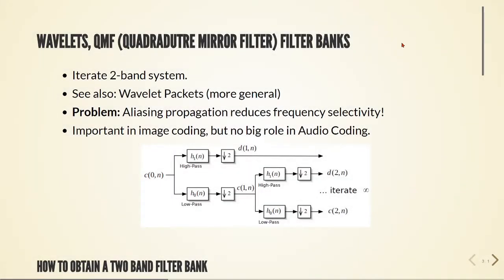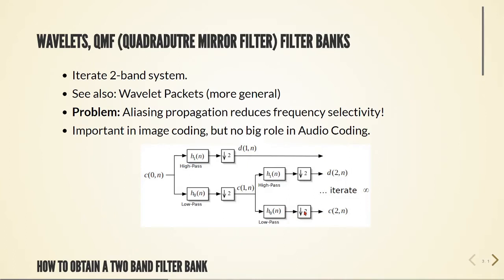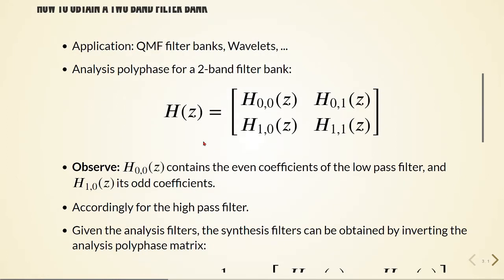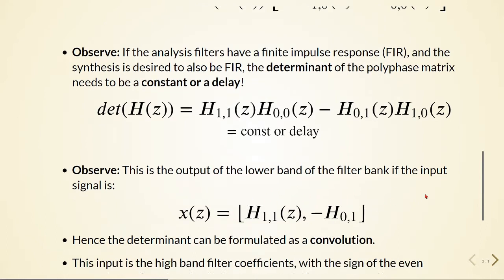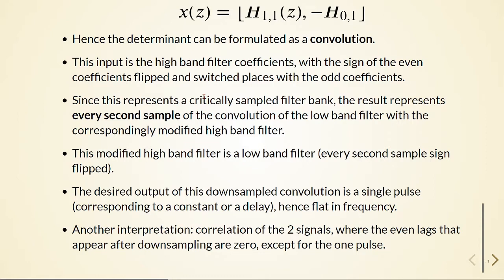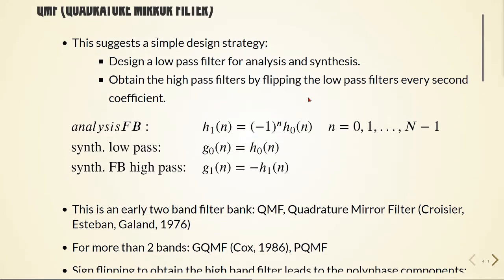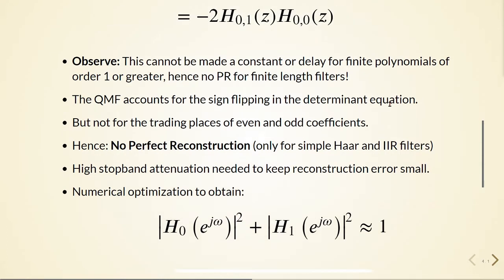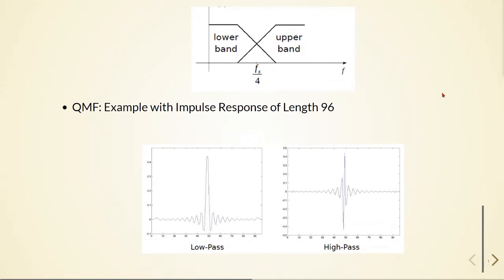Audio Coding - 03b Filter Banks III - 02 Quadrature Mirror Filter (QMF)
"Selection of Topics:

In depth introduction into coding of high quality audio signals. The lecture series comprises of three major parts:

- First, an introduction into the main algorithms used in high quality audio coding (filterbank, psychoacoustic model, quantization and coding)

- Second, an introduction into some of the most used formats for high quality audio coding with an emphasis on the MPEG Audio standards (MPEG-1 including MP3, MPEG-2 including AAC, MPEG-4 including HeAAC)

- Third, current research topics and specialized audio coding formats like lossless coding, very low delay coding, parametric coding etc."

- Basics Multirate Signal Processing
- Filterbanks1, NobleID
- FilterBanks2
- Physiological Effects
- Psychacoustics Models
- Quantization
- PQMF, MPEG1
- MPEG2, AAC, MPEG4
- Predictive Coding, Lossless, IntMDCT
- Prametcric Coding/ Audio Coding for Communication (ULD)
- Stereo Coding
- Dolby AC3, DTS, SAOC
- SAOC and USAC